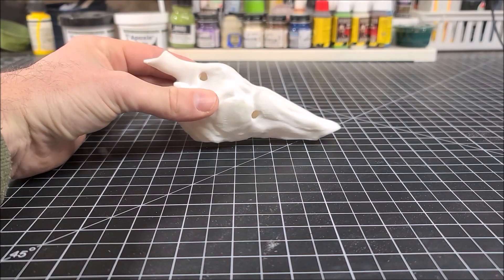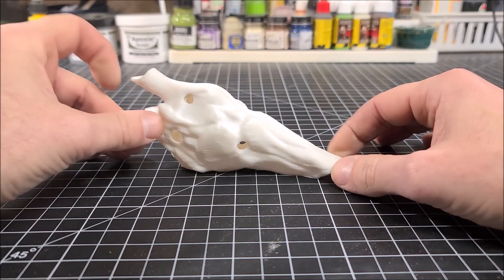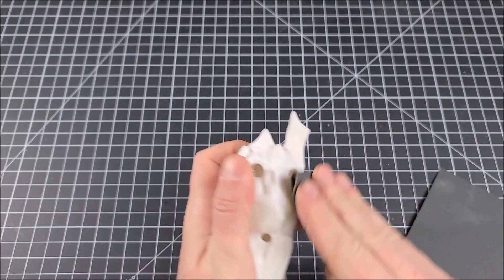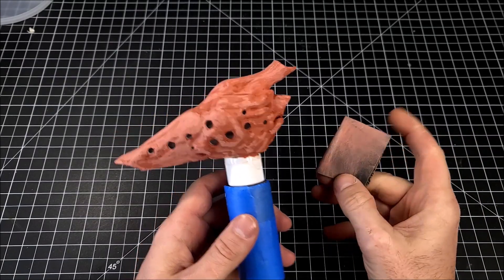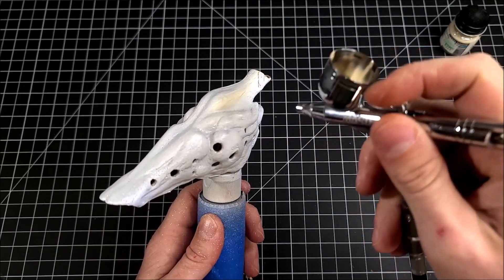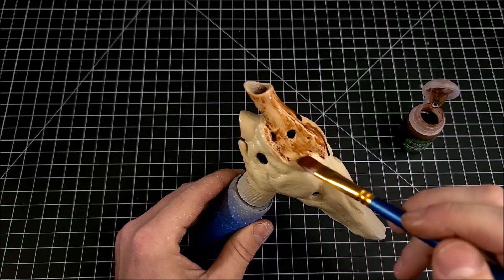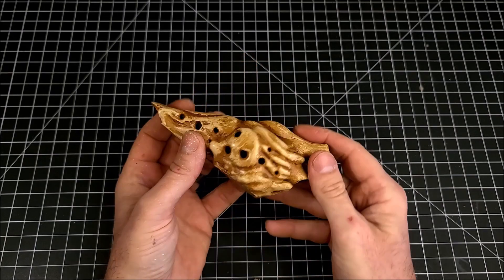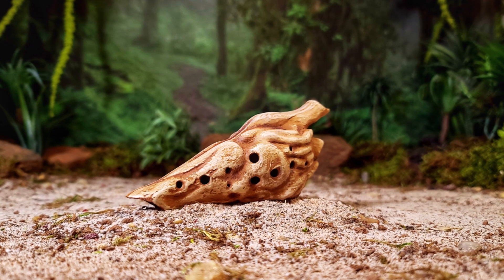3D Printed Velociraptor Resonating Chamber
3D Forged